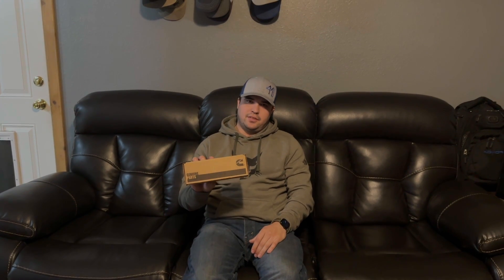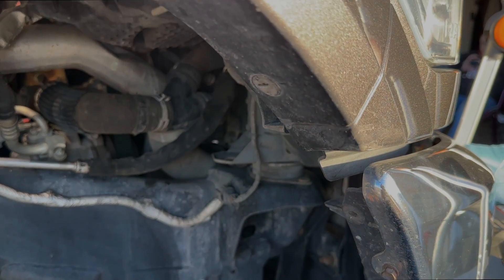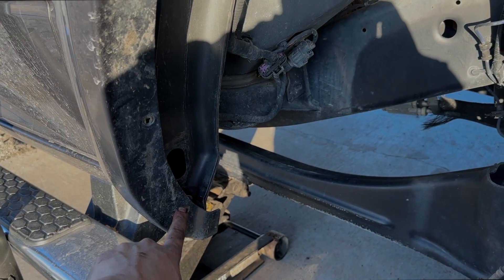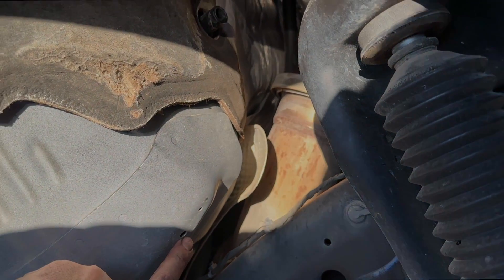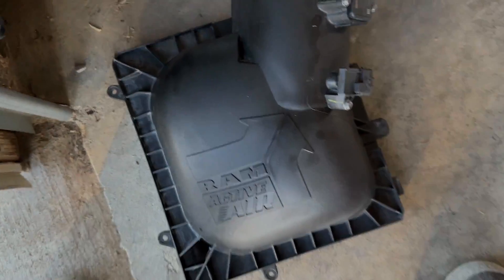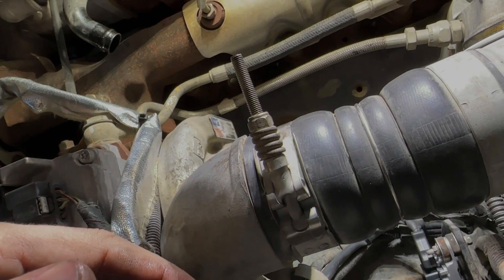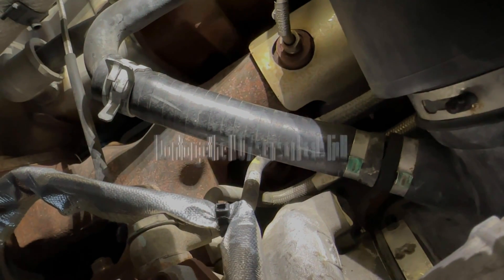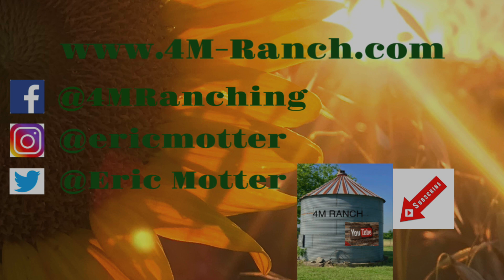Codes P2202 P2201 P2209 RAM Truck NOX Sensor Replacement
In this video, we're going to discuss the codes P2201, P2202, and P2209 that may be coming up in your Ram 2500 6.7 Cummins engine. These codes may indicate that the NOX sensor needs to be replaced. We'll discuss the possible causes and fixable issues with this sensor, and give you a step by step guide on how to replace it.

NOx Sensor Nitrogen Oxide Sensor Fits for Cummins 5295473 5WK9 6742B 4326873 A0415
CRAFTSMAN Ratchet Bit Driver Set, 24-Piece (CMMT12007)